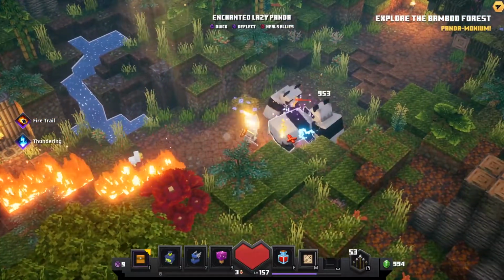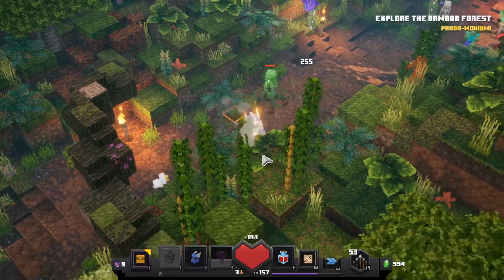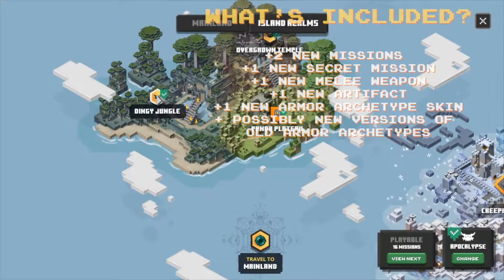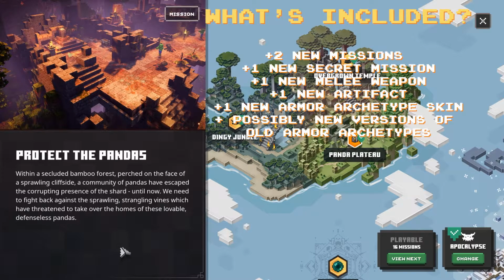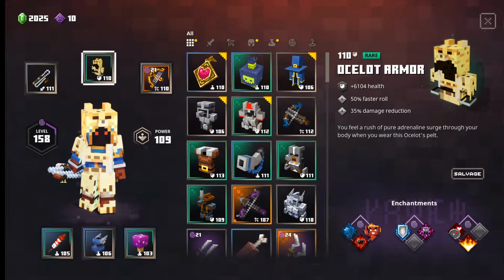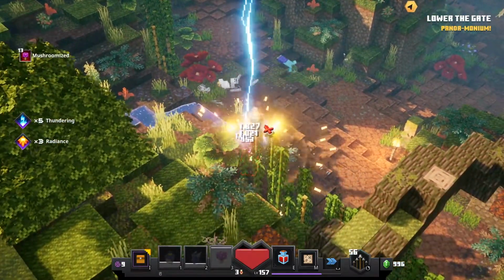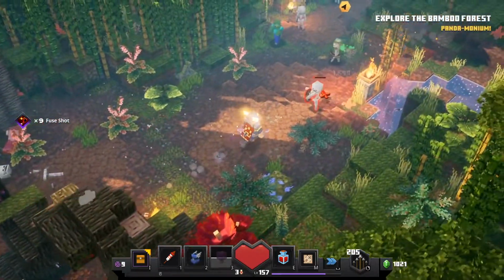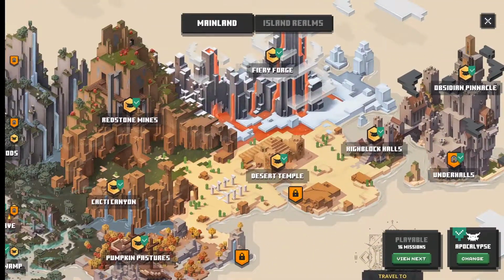Minecraft Dungeons - Jungle Awakens DLC Overview (Is it worth it?)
This video sums up the things that came with the first paid DLC for Minecraft Dungeons - 'Jungle Awakens'. Is this DLC worth buying and does it add enough value to the Hero Edition? I'll share my own thought regarding this while discussing what the DLC brings to the table and showing you some of the new stuff.

The game released for Windows, Xbox One, PlayStation 4, and Nintendo Switch on May 26, 2020.
or from the Microsoft Store